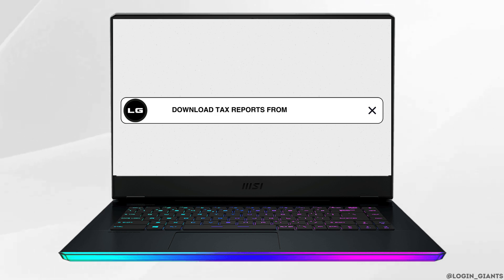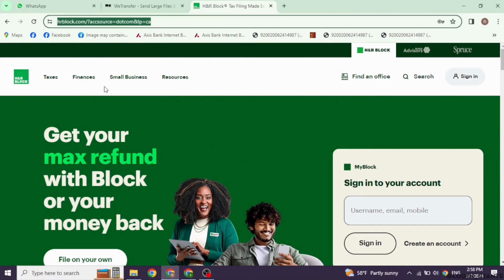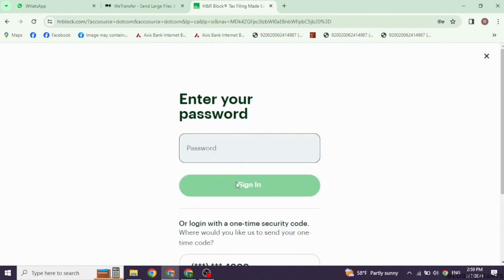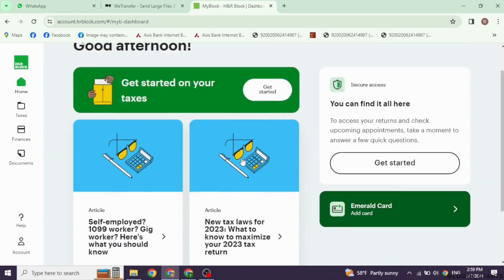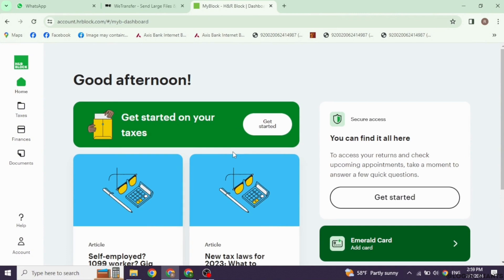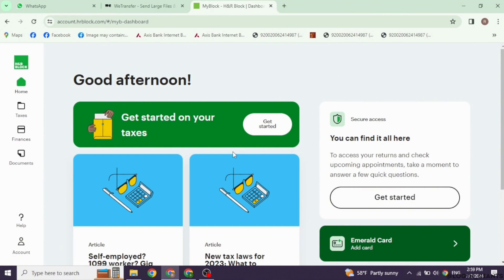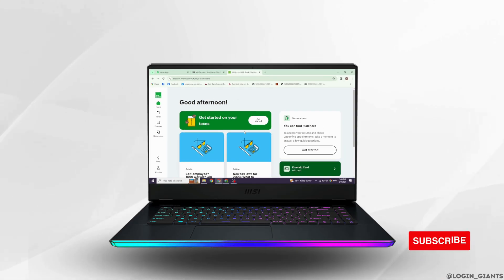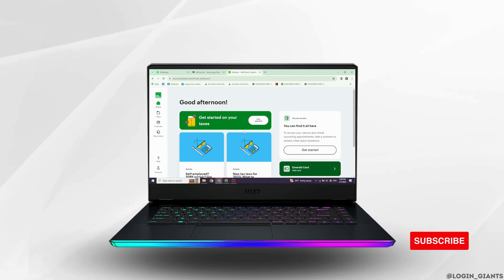How to Download Tax Report Form In H&R Block (Full Guide)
If you need to download your tax report form from H&R Block for reference or documentation purposes, this comprehensive guide will walk you through the process step-by-step in 2024. Follow these instructions to access and download your tax report form from H&R Block's platform, ensuring you have the necessary documentation for your records.

In this tutorial:
0:00 - Introduction
0:05 - How to Download Tax Report Form in H&R Block

Discover the detailed steps for downloading your tax report form in H&R Block. The guide covers how to navigate to the appropriate section, select the desired tax report form, and download it to your device. Follow these instructions carefully to obtain your tax report form efficiently.

Download your tax report form from H&R Block with ease in 2024 using this full guide.